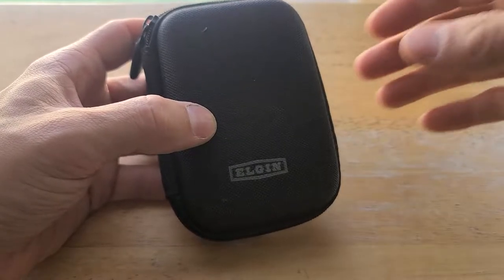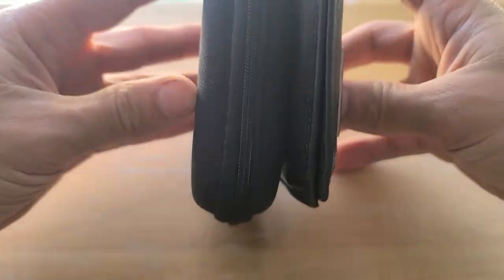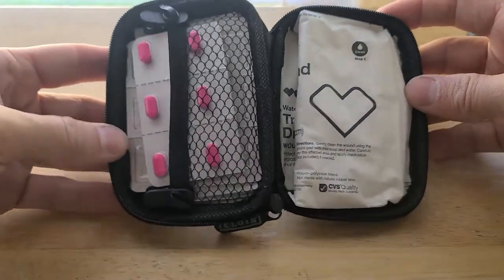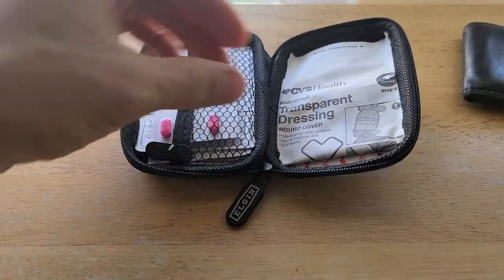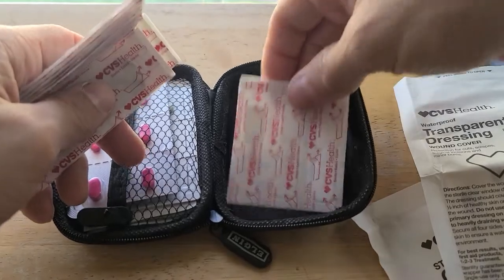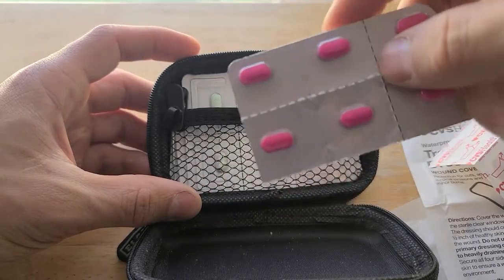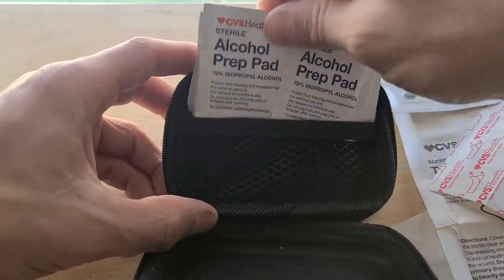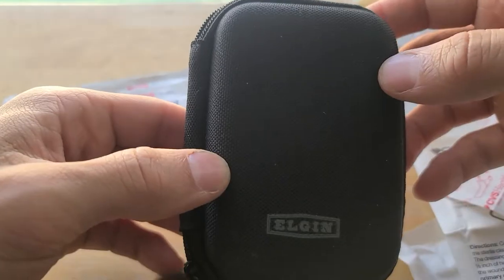EDC Mini First Aid Kit (Minor Cuts & Scrapes Only)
I was looking at this case the other day and wondering what I could use it for. I started updating my medical kit in my car and my hiking bag and realized that I should have one on me as well. I took my Elgin Discord Bluetooth carrying case and added some minor first aid items to it that I could carry on my body and have everyday with me.

Stay Purposeful
TPDM